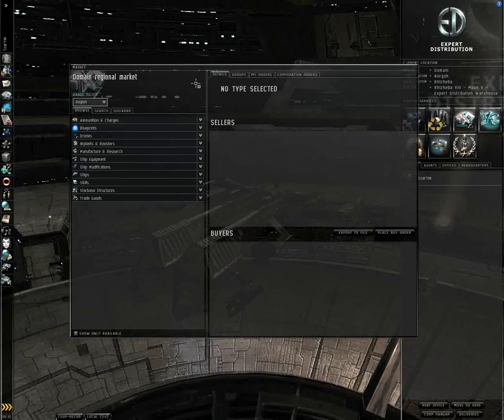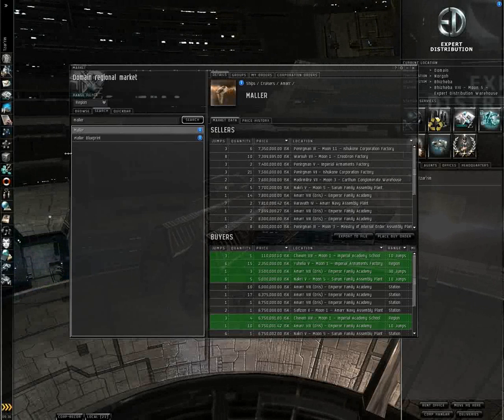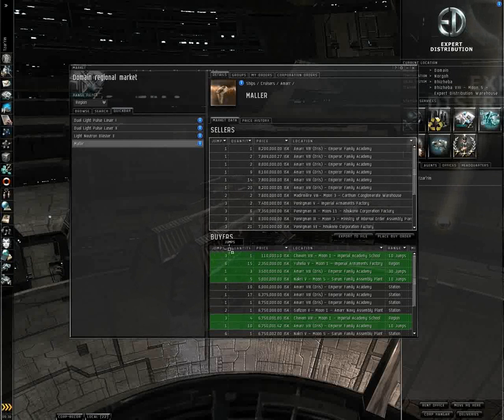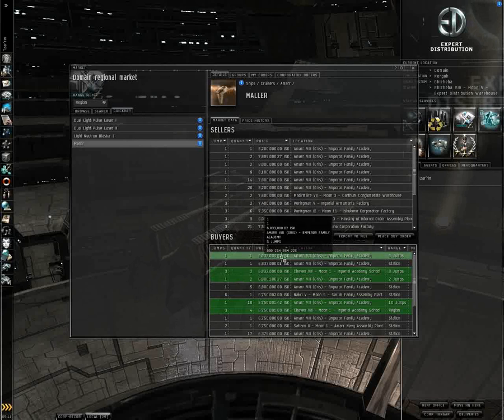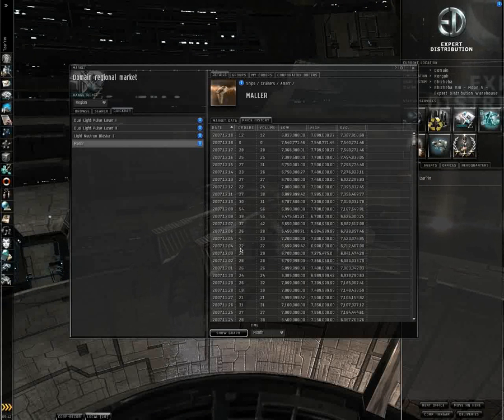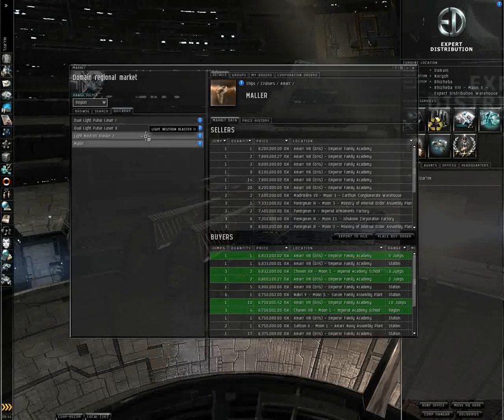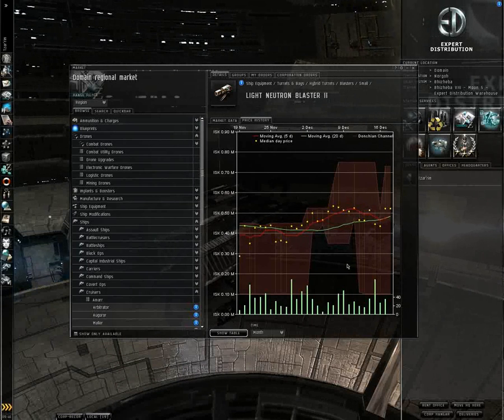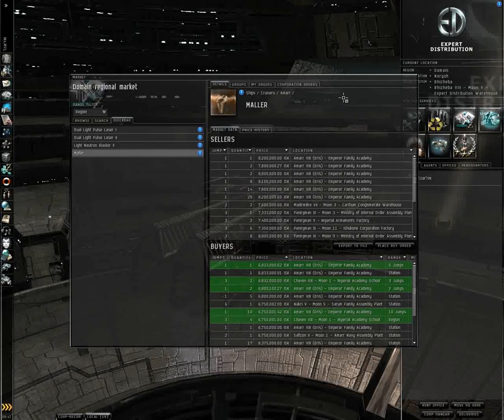Market by TZARRIM from 20071218